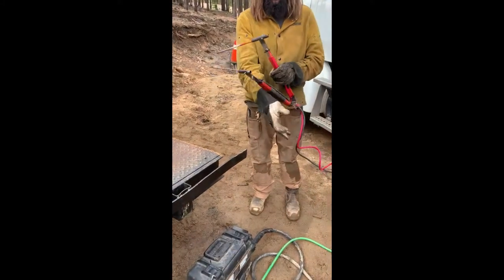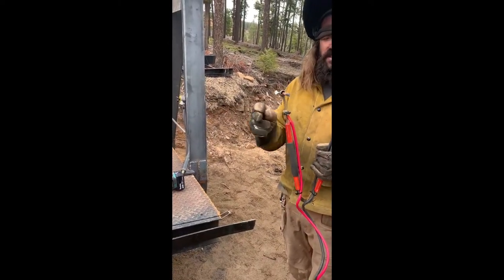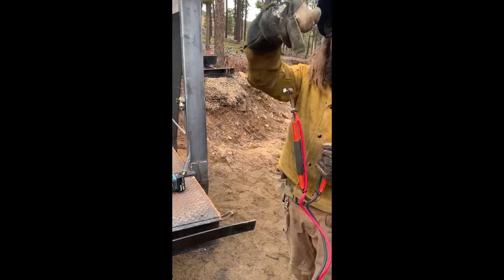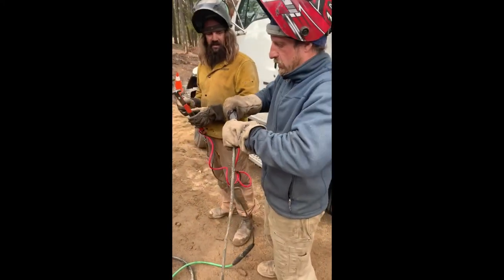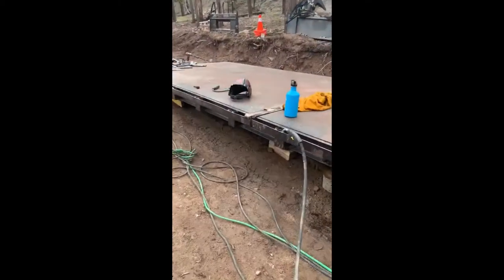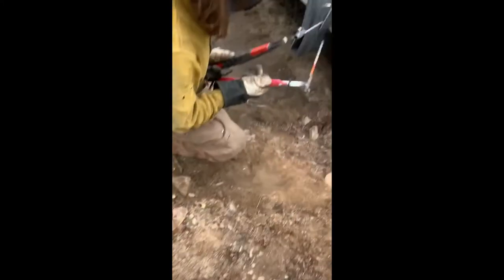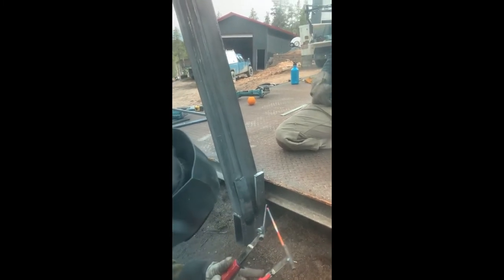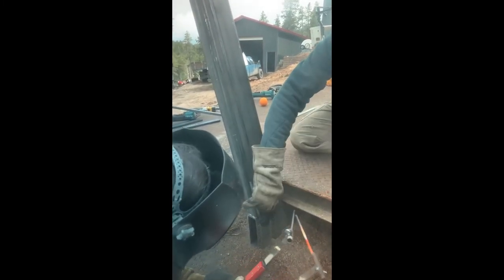Homemade carbon arc torch, bending metal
I made this torch so I don't have to carry oxy/acetylene on my welding rig. I have a plasma torch for cutting and use this for heating, brazing, bending, or bolt breaking.